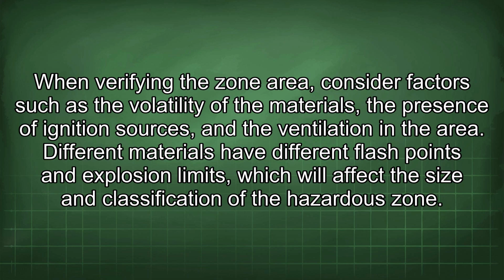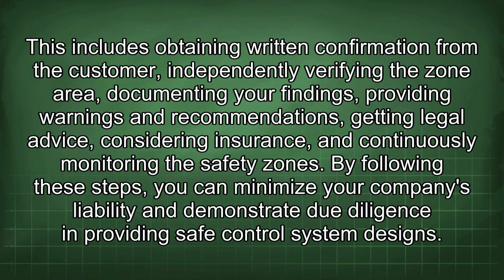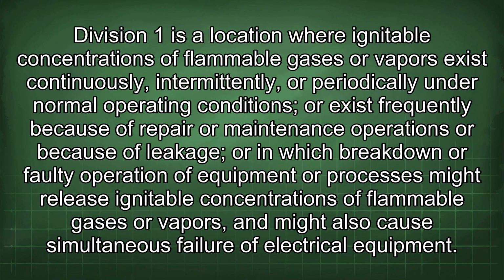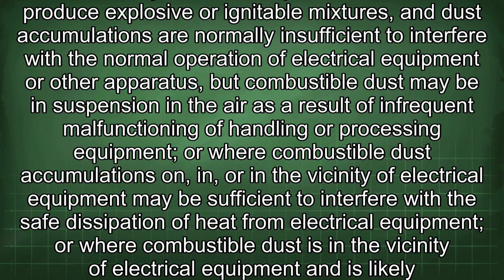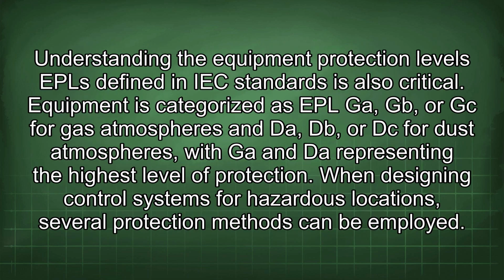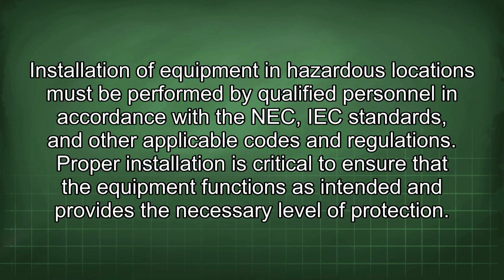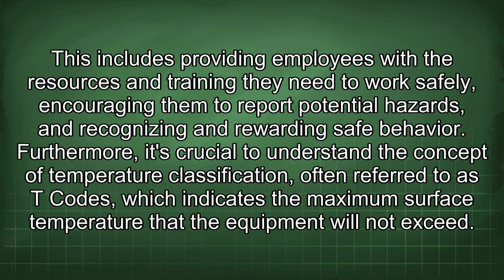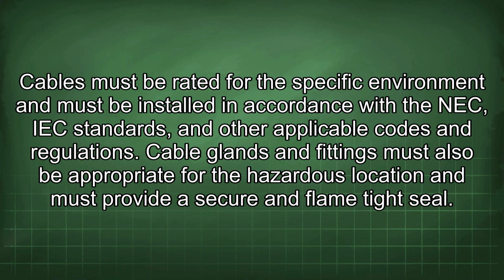Explosion Proof Control Systems Minimizing Liability Explained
Learn how to protect your company from liability in explosion proof control system design. Understand the importance of written confirmation, independent verification, and thorough documentation. Discover key steps including warnings, legal advice, insurance, and continuous monitoring.